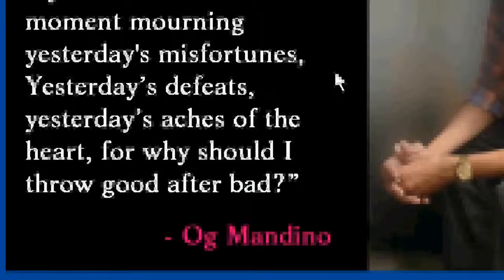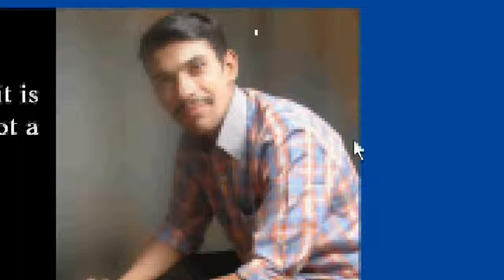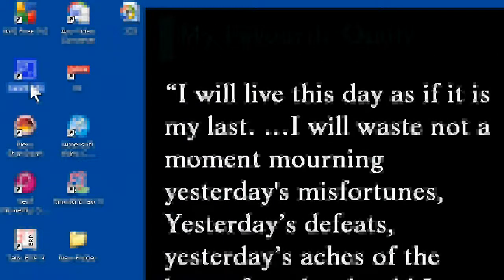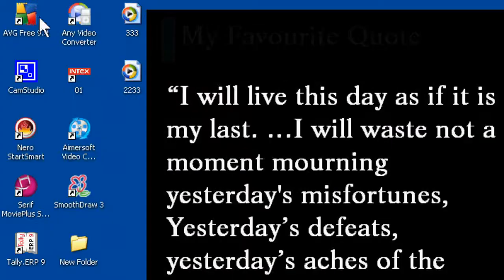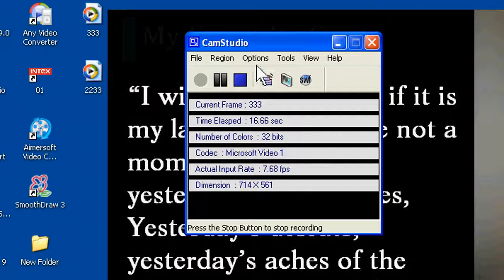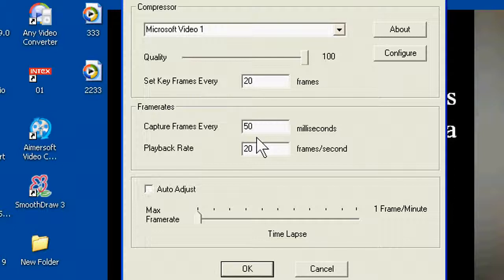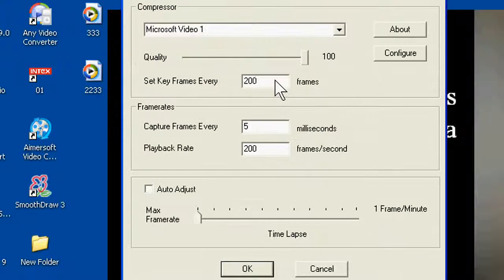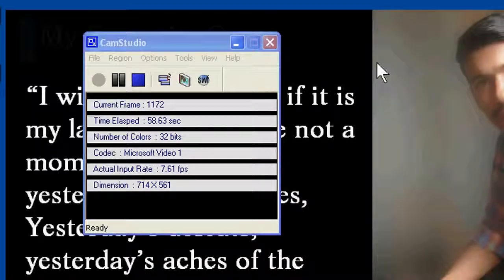How to Increase the Video Quality in Camstudio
Hallo, this is Vinod.

If you want to increase the video quality in camstudio, you just open it. Go to options. Go to video options. In video options, you just increase the quality upto 100 and change other setting as per the video.

Svtuition empowers people with engaging, useful how-to information wherever, whenever they need to know how. Emphasizing high-quality instructional videos, Svtuition brings you experts who provide accurate information in easy-to-follow tutorials on everything from maths, economics,  accounting, finance, business, computer software, health, driving, carpentry, , goldsmith, and much, much more.